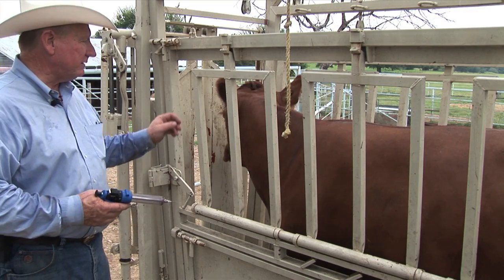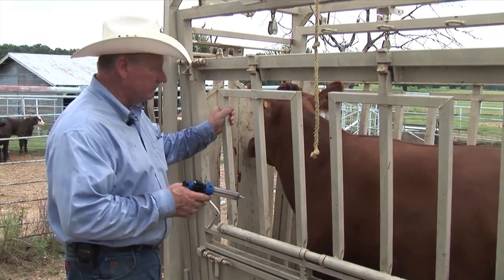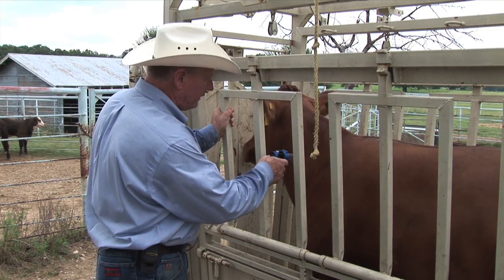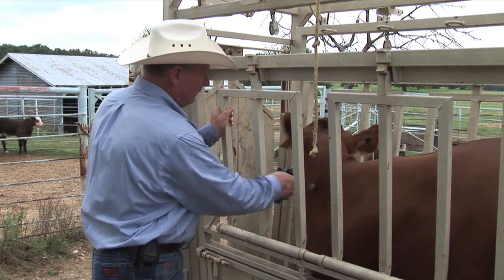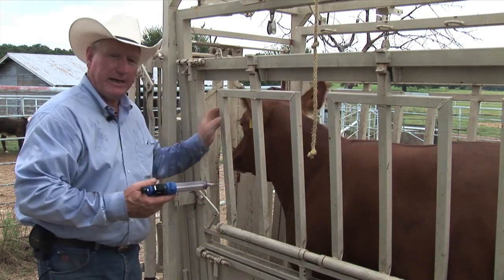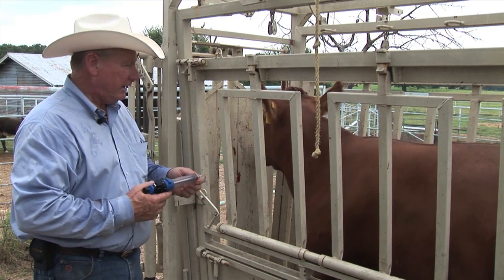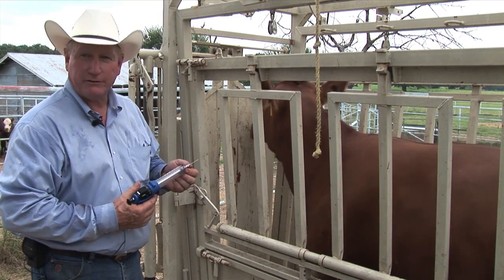Ron Gill - BQA - Cattle movement in the Chute when giving injections.